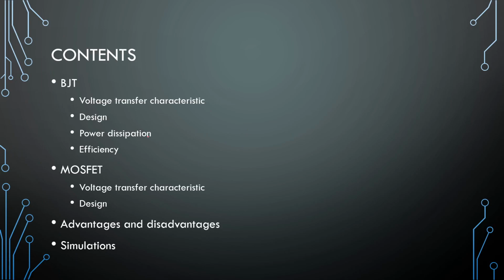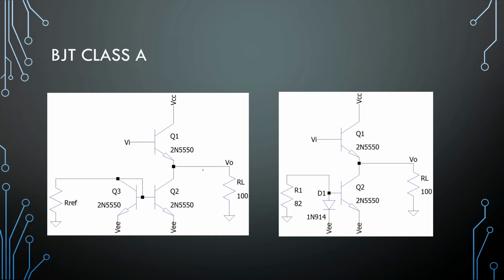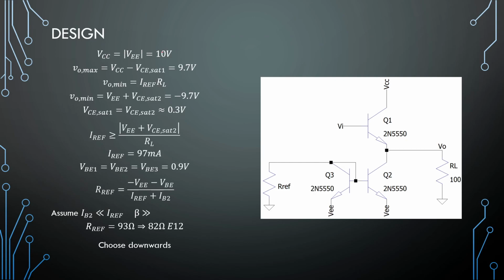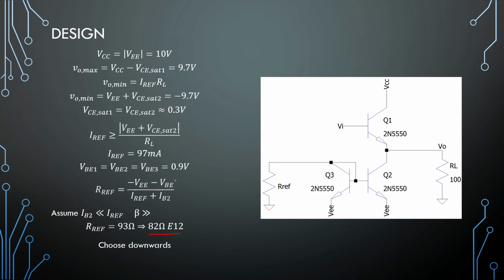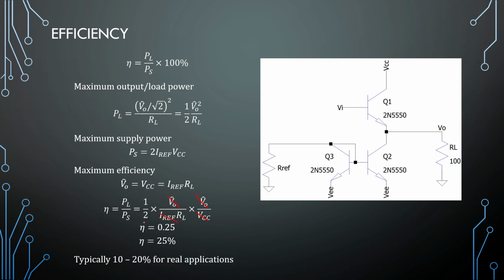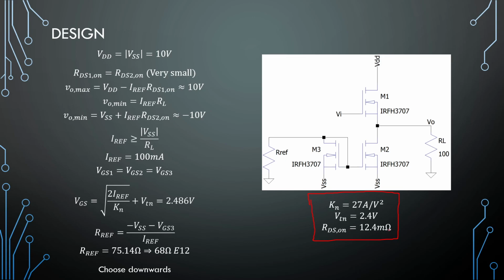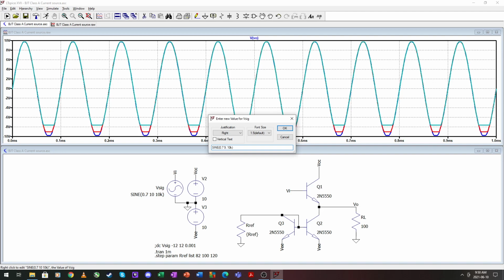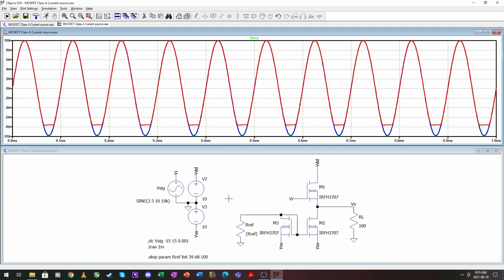Video 1 - Class A amplifiers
This video shows how to design class A amplifiers.
BJT Class A 02:22
MOS Class A 19:22
Simulation BJT Class A 25:03
Simulation MOS Class A 31:13